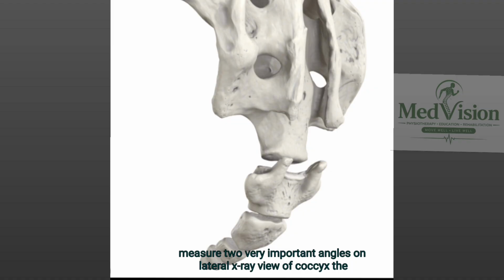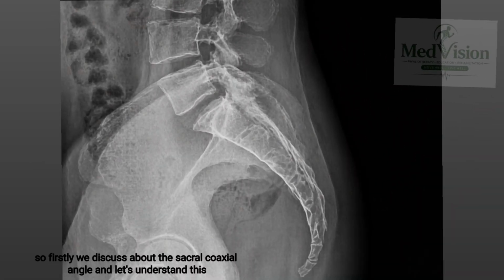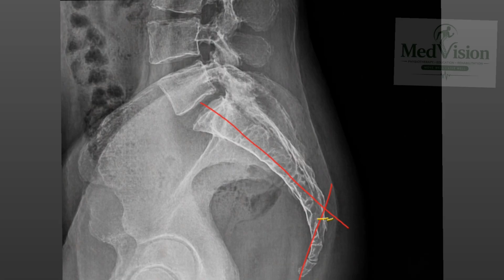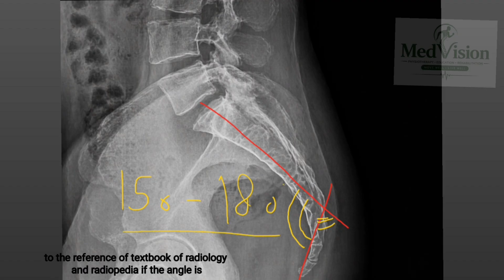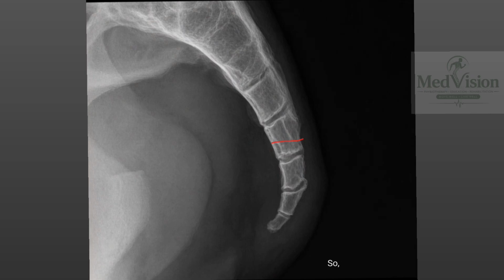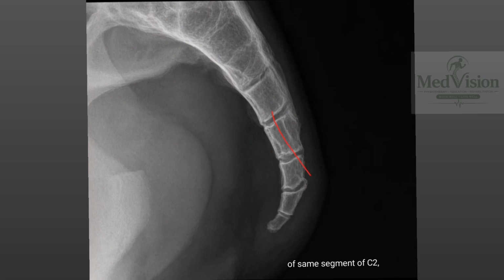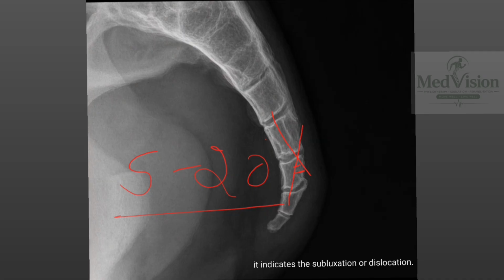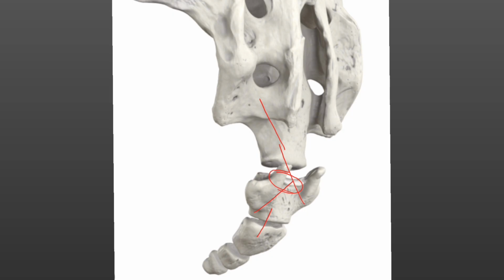How to Measure Coccyx Angle on X-ray | Sacrococcygeal & Intercoccygeal Angle Explained.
Learn how to measure the coccyx angle on X-ray in the simplest and most practical way! In this video, we explain the sacrococcygeal angle and intercoccygeal angle step-by-step using a lateral view X-ray of the sacrum and coccyx.
This tutorial is perfect for radiology students, medical students, and healthcare professionals who want to understand coccyx X-ray interpretation and avoid common mistakes during angle measurement.
🩻 What you will learn in this video:
What is sacrococcygeal angle
What is intercoccygeal angle
How to draw correct lines on X-ray
Which angle to measure (very important concept)
Normal angle values
Common mistakes to avoid
Clinical importance in coccydynia, trauma, and instability
📐 Key Points Covered:
✔ Sacrococcygeal angle = 150° – 180°
✔ Intercoccygeal angle = 5° – 20°
✔ Always measure the posterior open obtuse angle
✔ Use true lateral X-ray view for accuracy
🎯 Who should watch this video?
Physiotherapy students
MBBS / BDS / Nursing students
Radiology & Orthopedics learners
Paramedical students
Anyone preparing for viva or exams
⚠️ Pro Tip:
Always compare sitting and standing lateral X-rays to detect coccygeal instability and abnormal movement.
If you found this video helpful: 👉 Like 👍